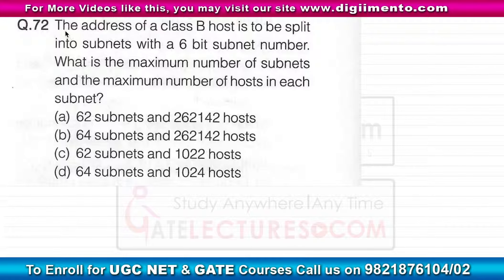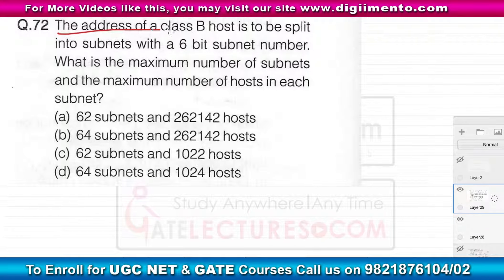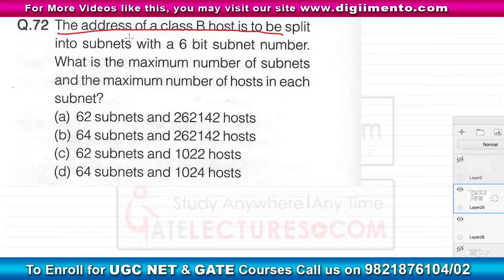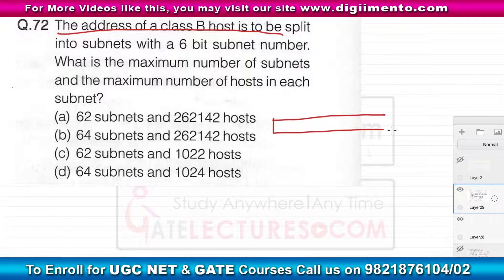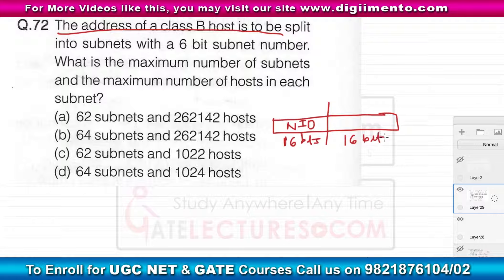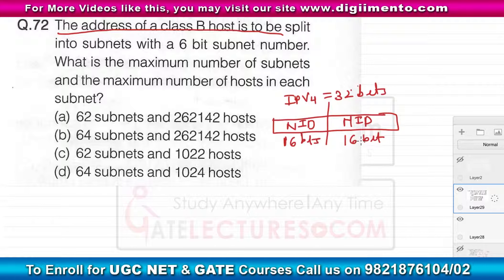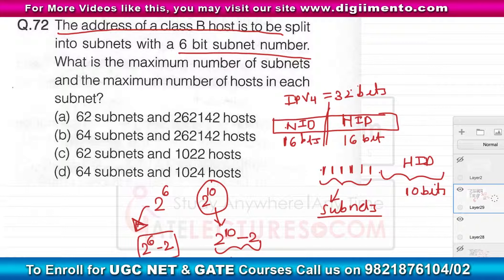ISRO Previous Year Question 2016 - Q72 with Solution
Hello guys, So in this video we are going to discuss another question which was asked in the exam of ISRO.

72. The address of a class B host is to be split into subnets with a 6-bit subnet number. What is the maximum number of subnets and the maximum number of hosts in each subnet?
• 62 subnets and 262142 hosts.
• 64 subnets and 262142 hosts.
• 62 subnets and 1022 hosts.
• 64 subnets and 1024 hosts.